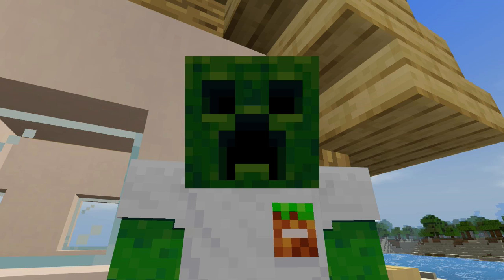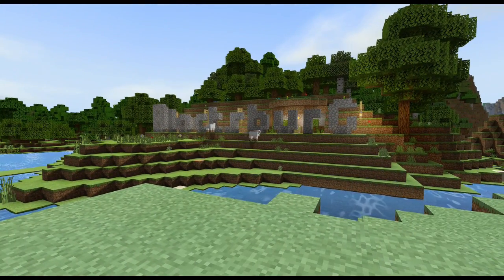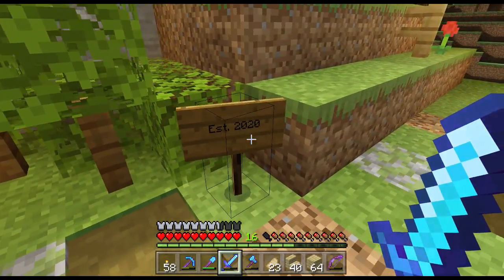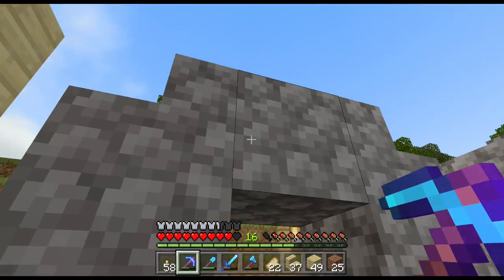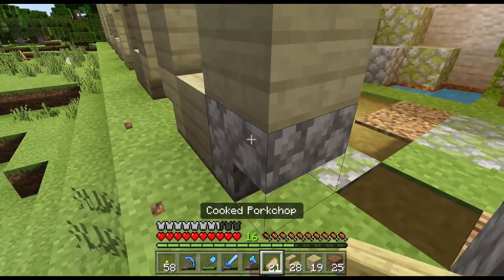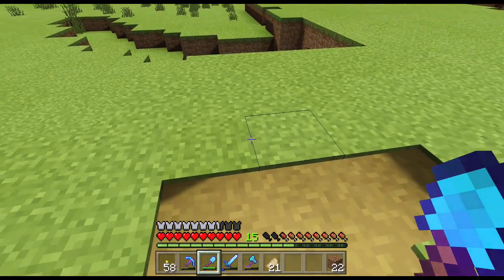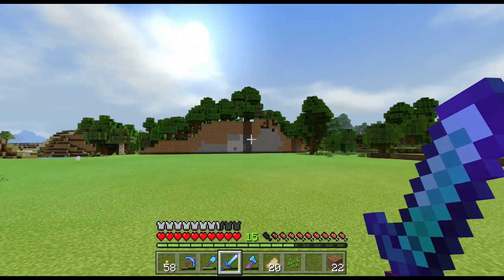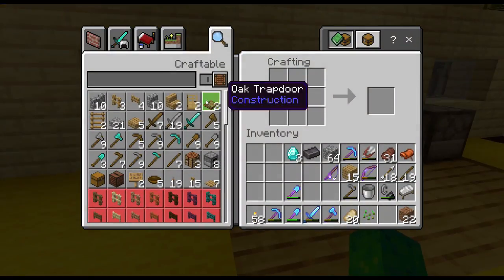Minecraft Survival Episode #8 | Welcome to Blocksburg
In this episode I'll be planning out my city, Blocksburg, as well as building a welcome sign.

If you do you might win some toilet paper! LOL!